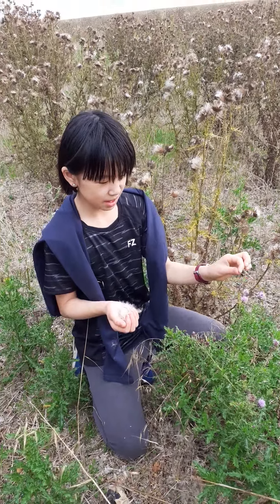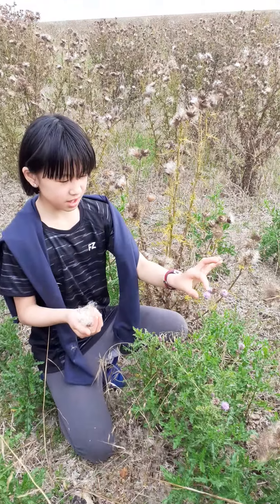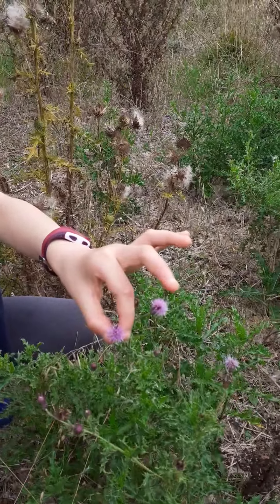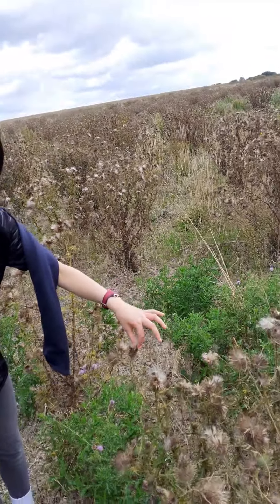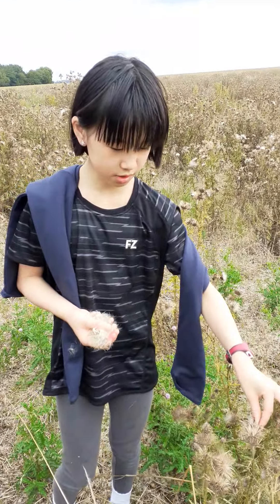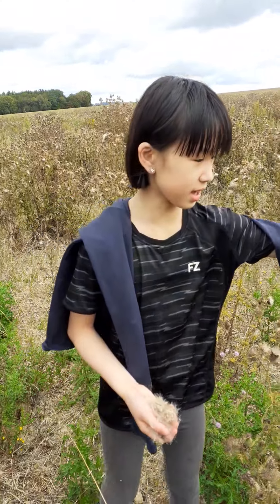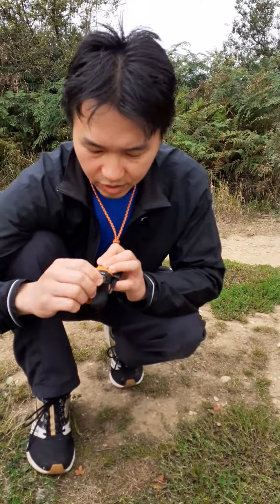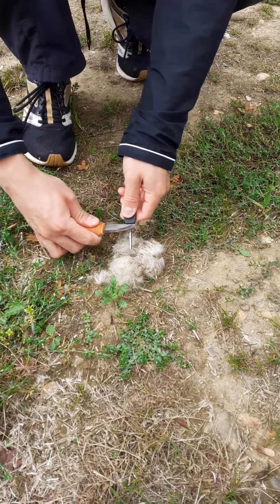Starting fire 1